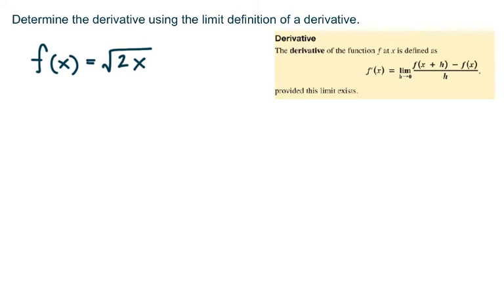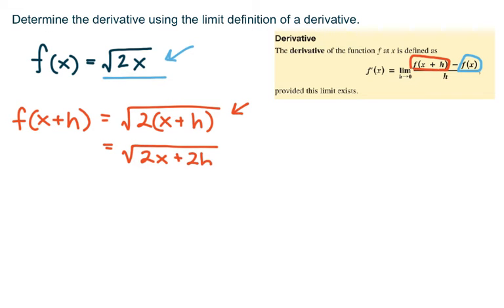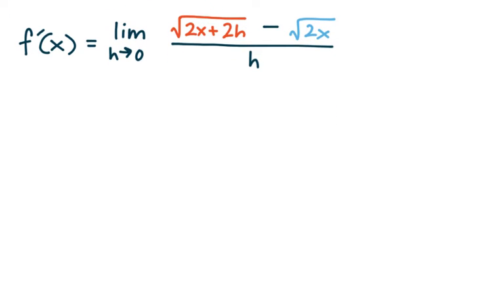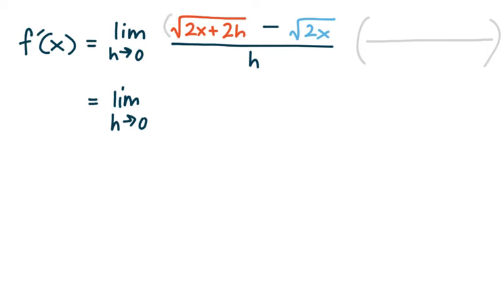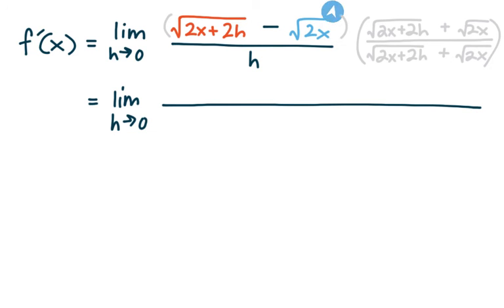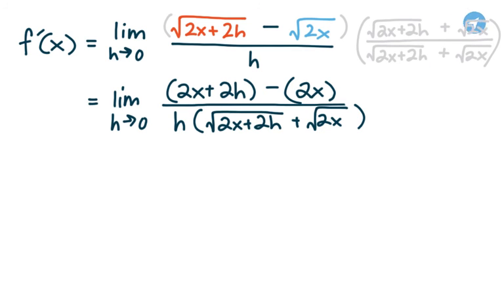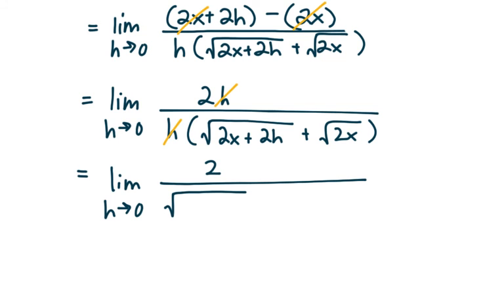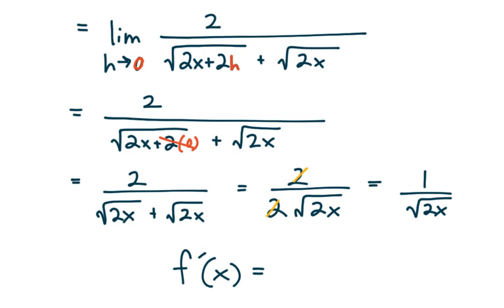263 3.4c Find The Derivative Of A Radical Function Using The Limit Definition Of A Derivati